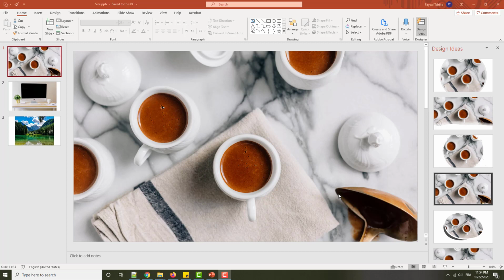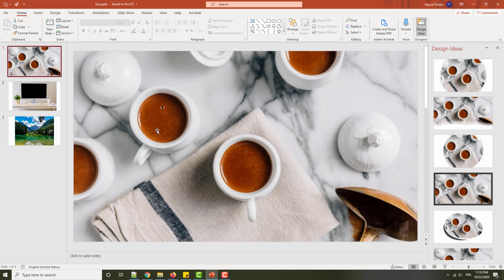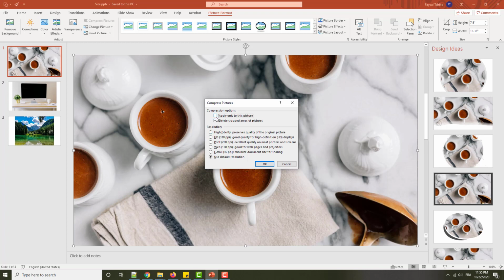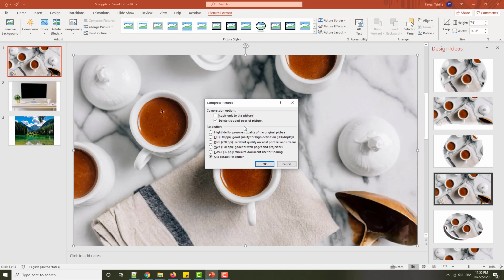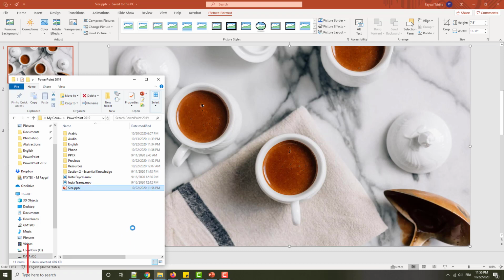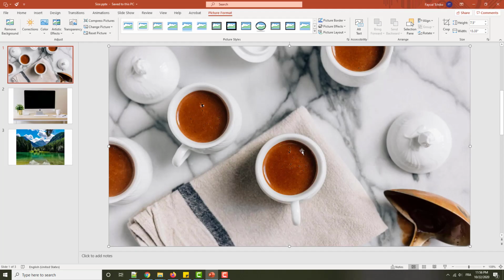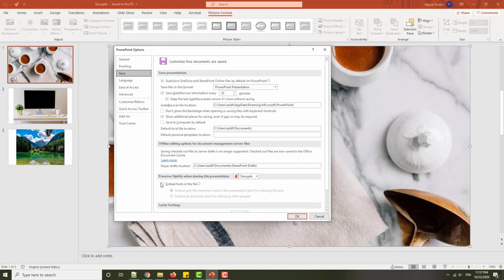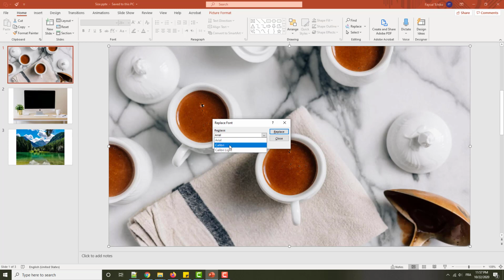64- How To Reduce The PowerPoint File Size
In this step-by-step tutorial video, learn how to reduce the file size that a PowerPoint file takes.